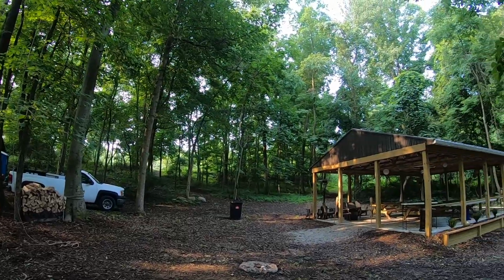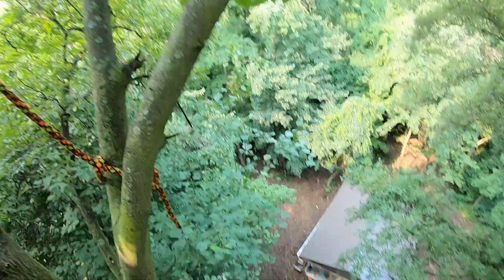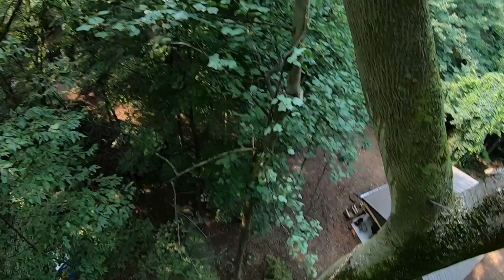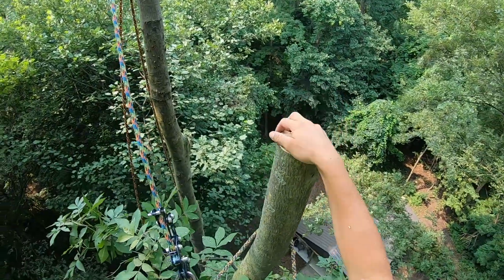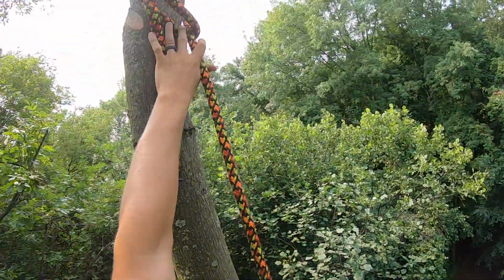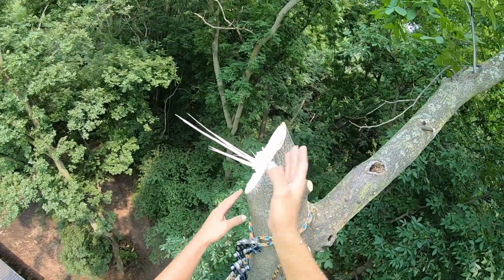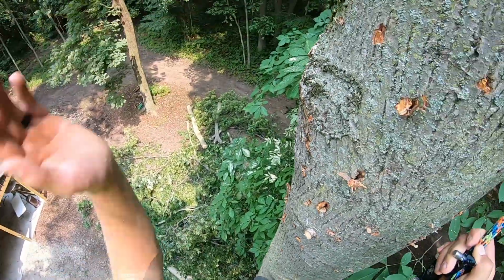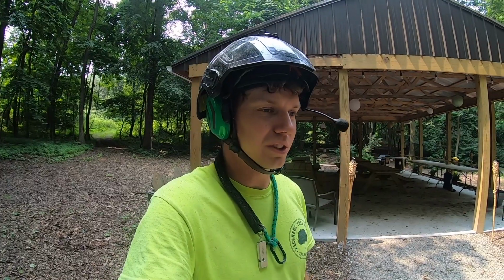Hickory Tree Climb